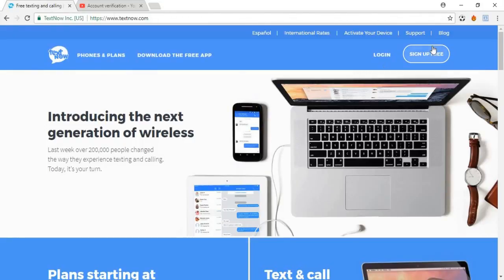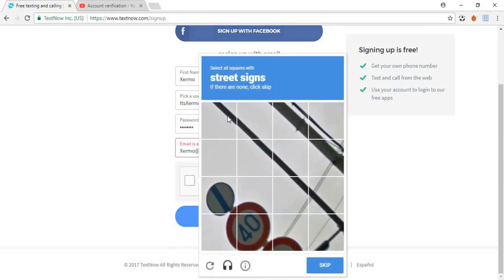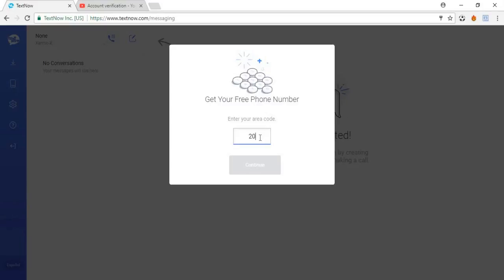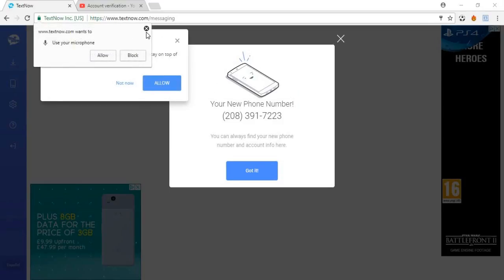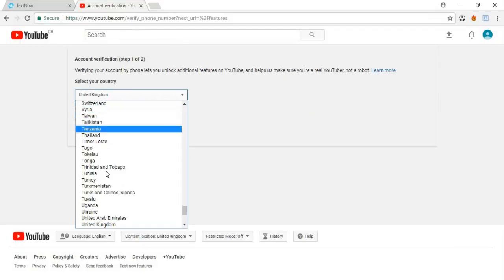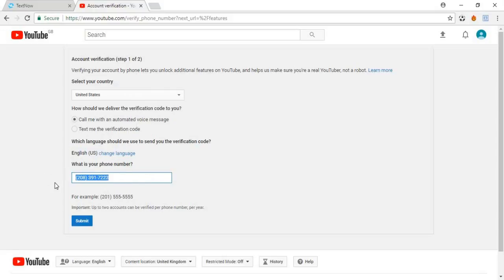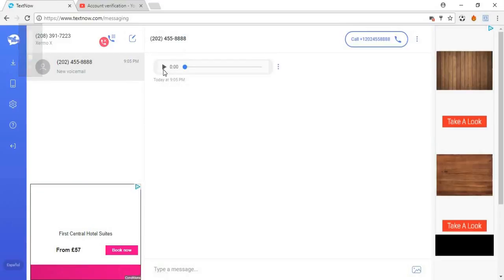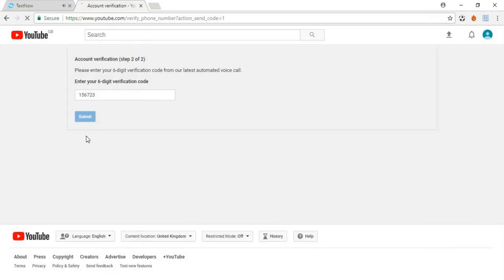How to verify your YouTube account without a phone.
Hey guys in this video I will be showing you how to verify your YouTube account without a phone, this will let you change the thumbnails on your videos and much more.